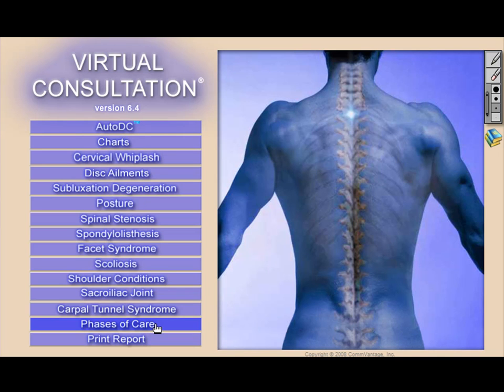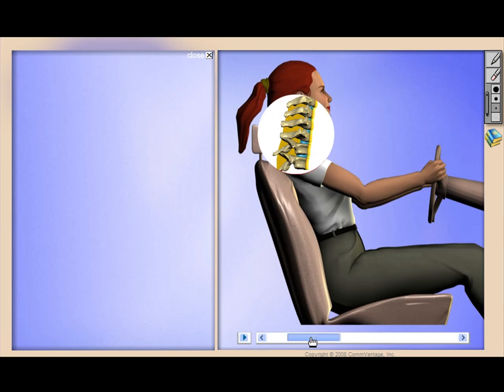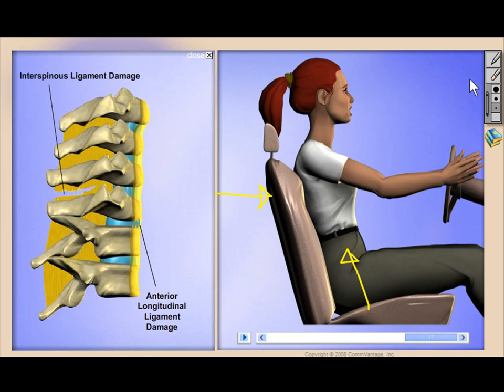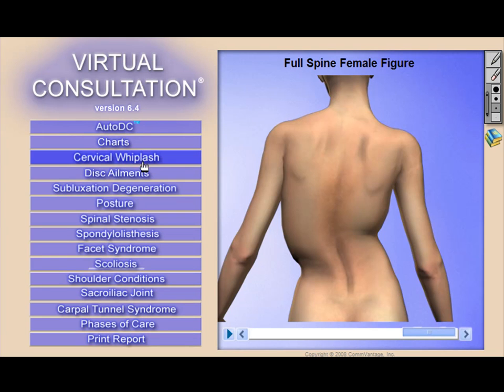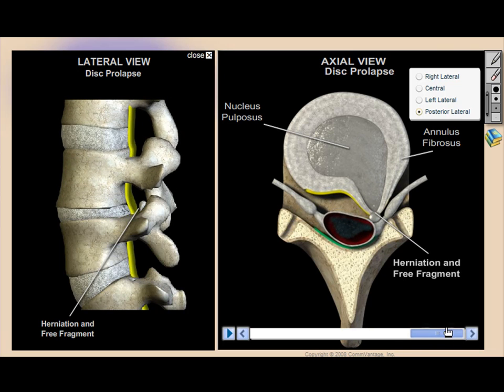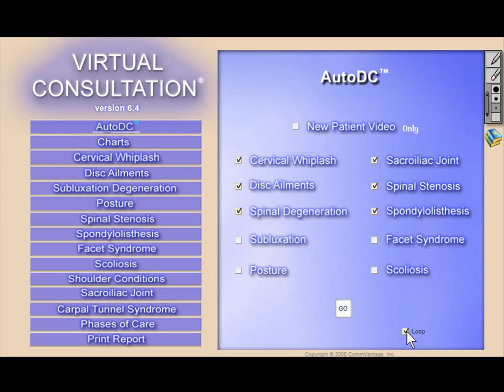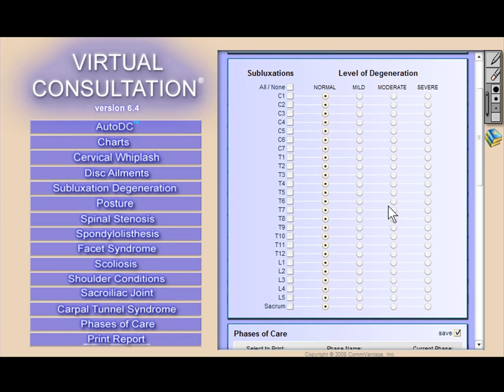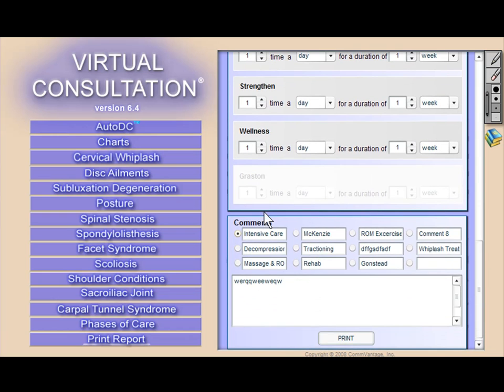Virtual Consultation Software in HD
Chiropractic patient education software with Cool interactive 3D models